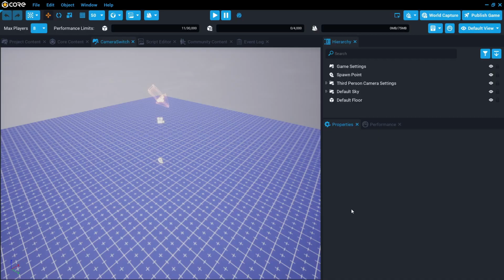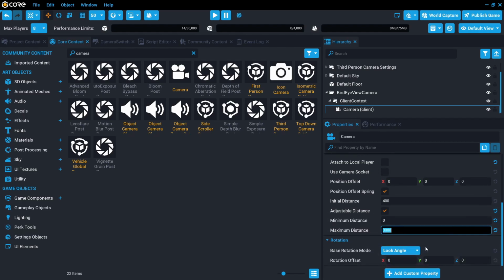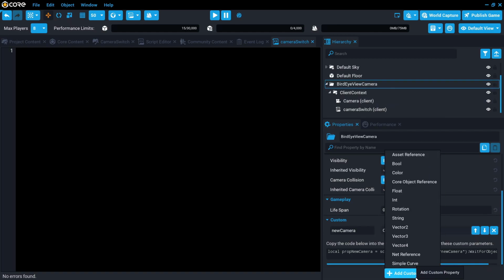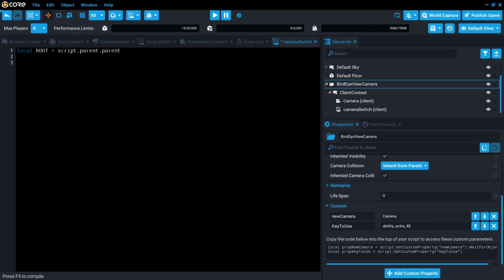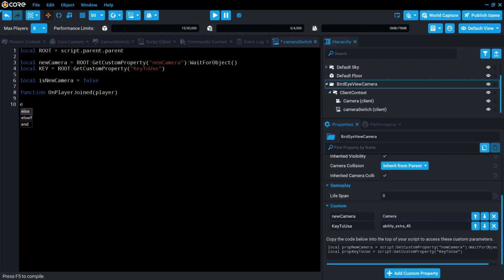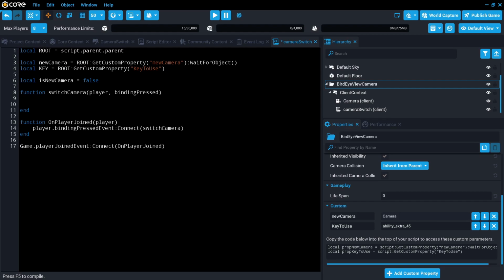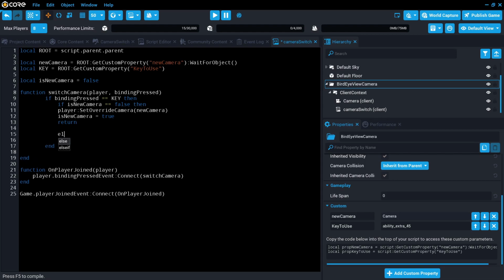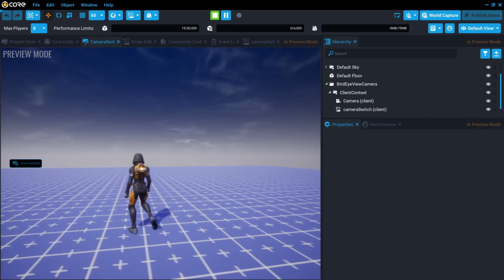How to switch between Cameras - Core Tutorial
In this Core games tutorial I go over the the steps of how to code a player input to switch between Cameras. We'll create a script that switches between 3rd Person view and TopDown view for use as a Birds eye view map.